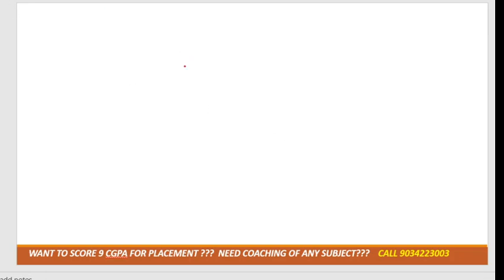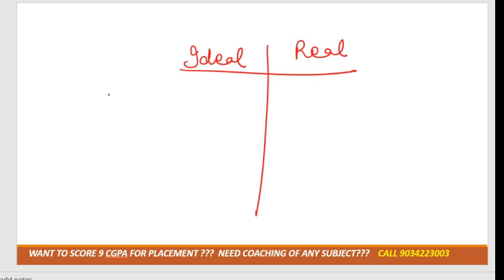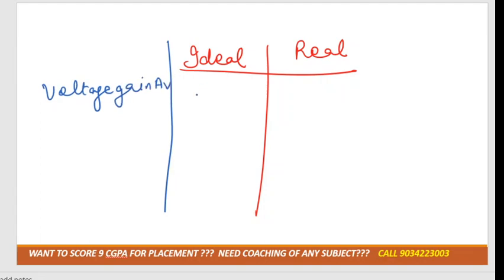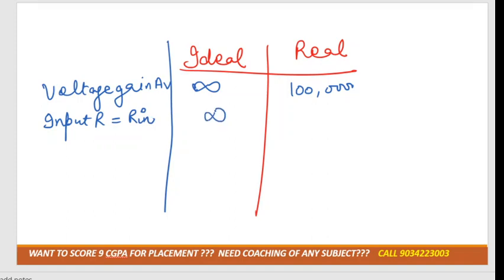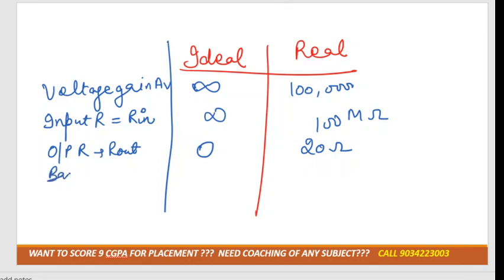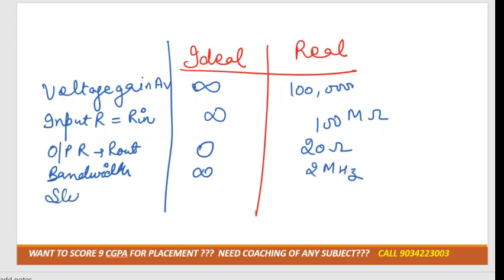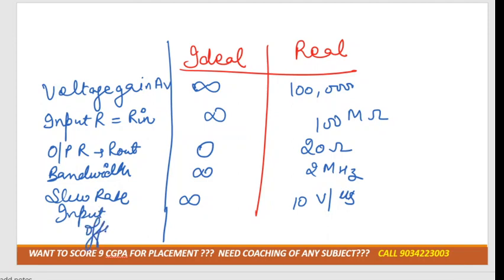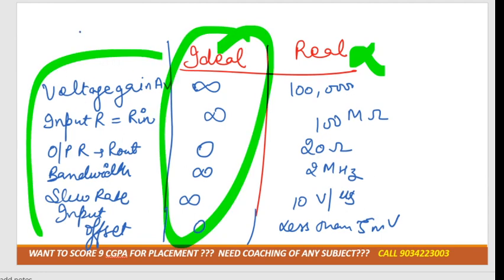lec - 12 characterstics of real and ideal opamp